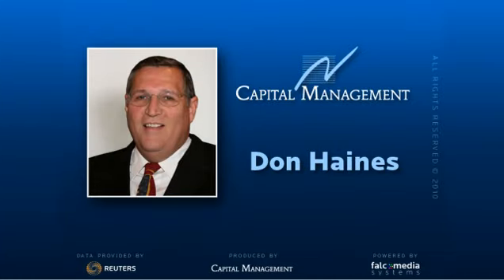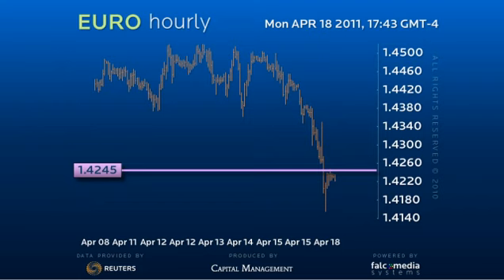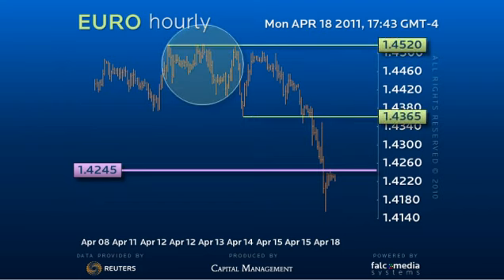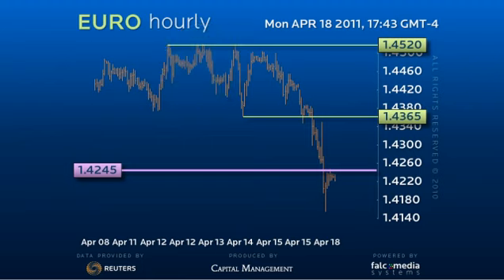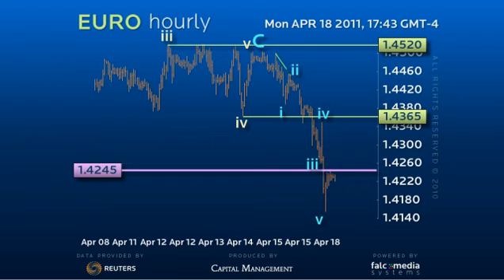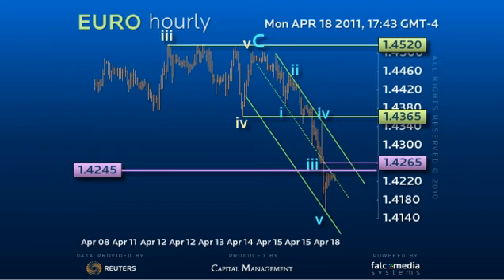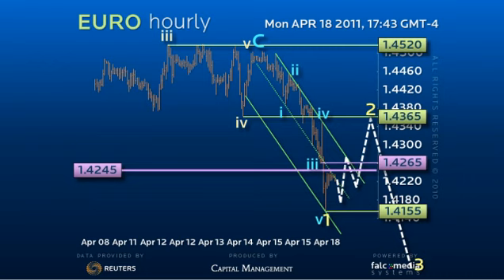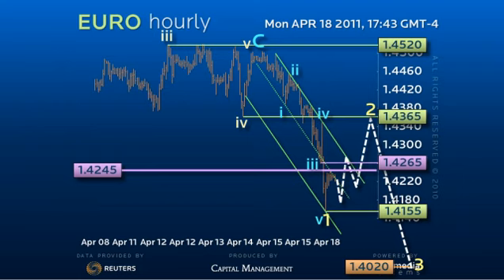Hourly Forex Trading Strategy EURO - Minor 1.4265 Key to interim Price Outlook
Although secondary 1.4155 support has held the loss of 1.4245 opens the potential for downside reversal. As tight 1.4265 resistance contains the downside risk is immediate for 1.4020. An upside break opens the potential for a 1.4365 pullback before lower. Only over 1.4400 would shift the market back into a more complex 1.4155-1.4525 consolidation pattern that implies new highs.  (Ref: 5548)